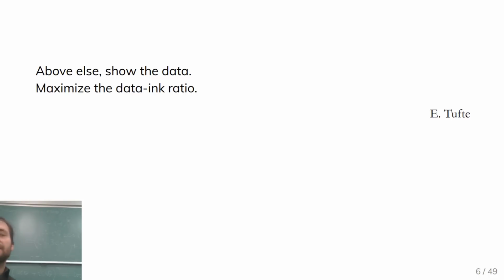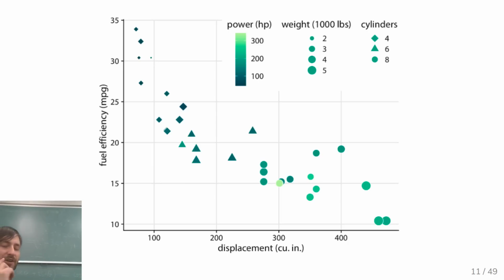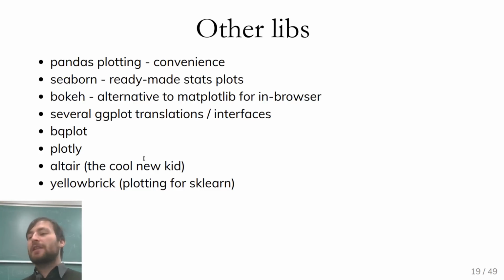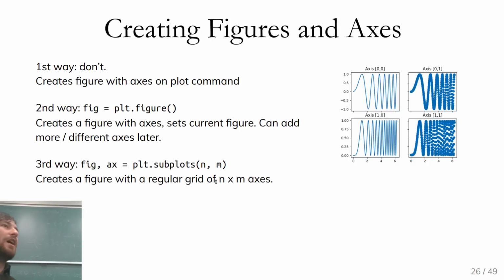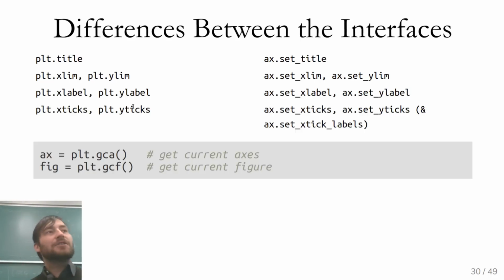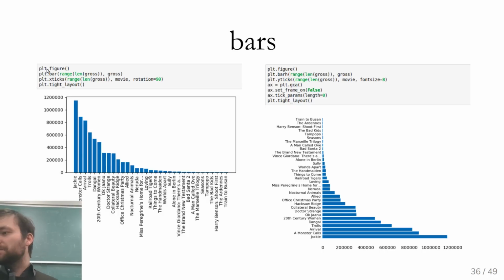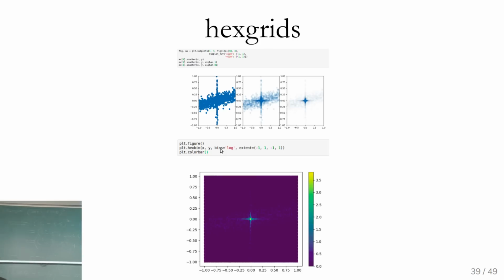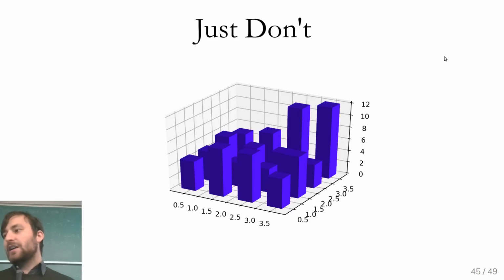Applied Machine Learning 2019 - Lecture 03 - Visualization and Matplotlib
Basic principles of data visualization, introduction to matplotlib